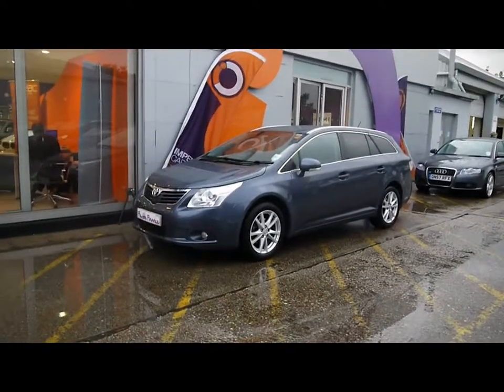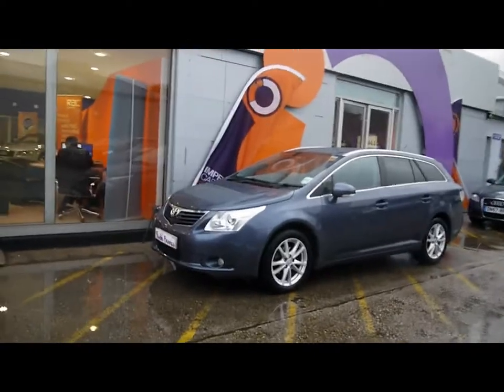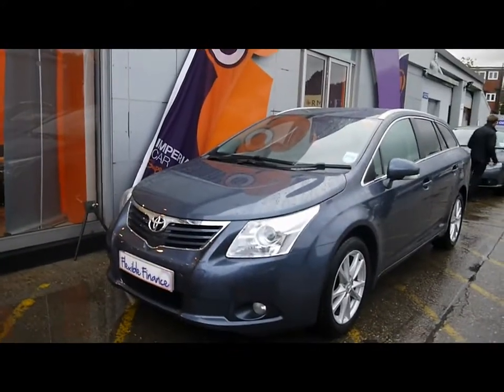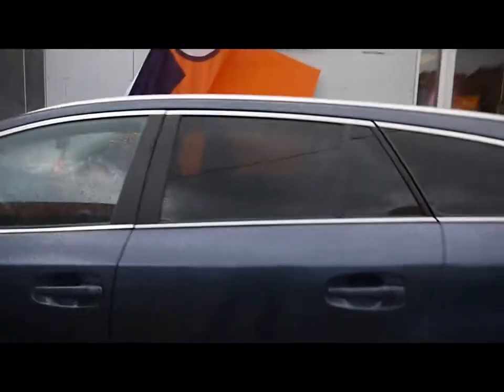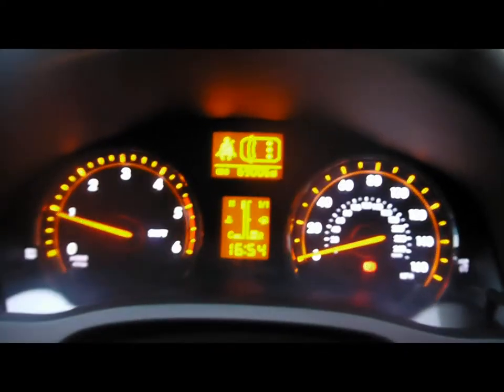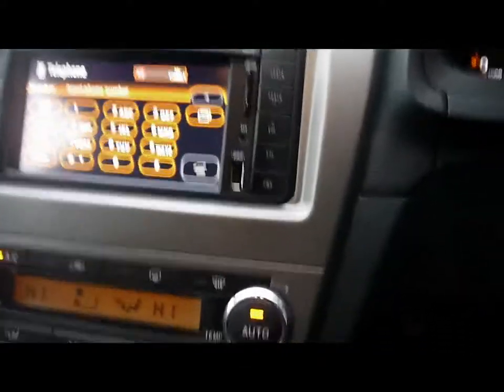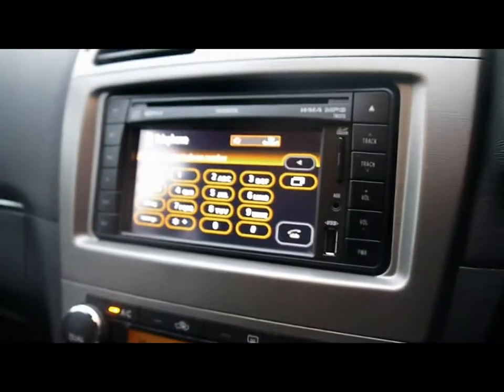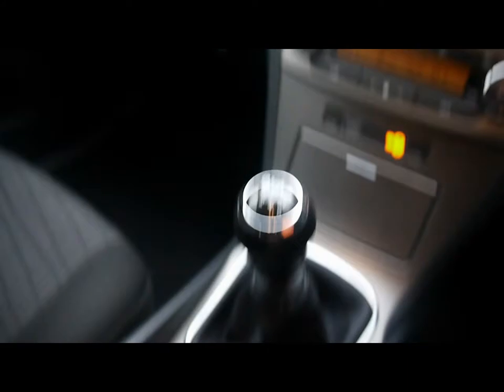2010 Toyota Avensis TR 2l For Sale In Hampshire